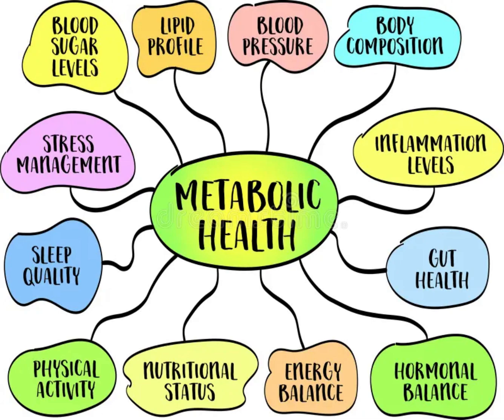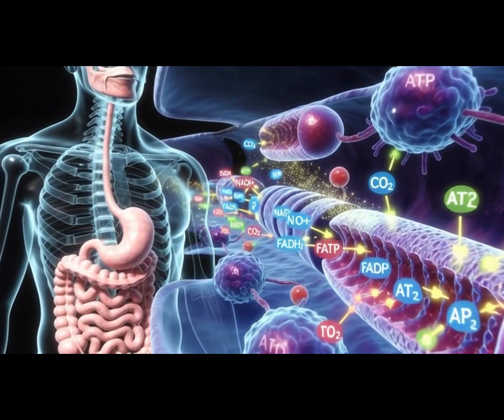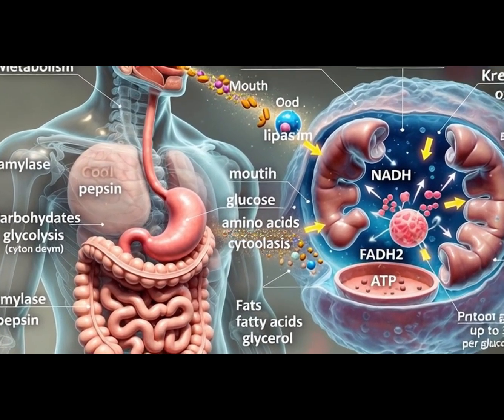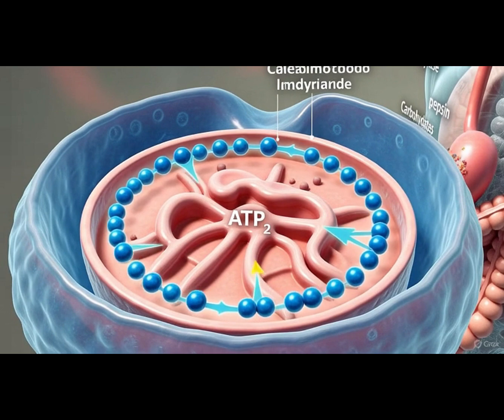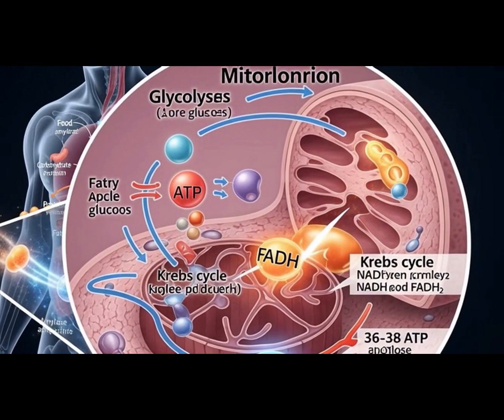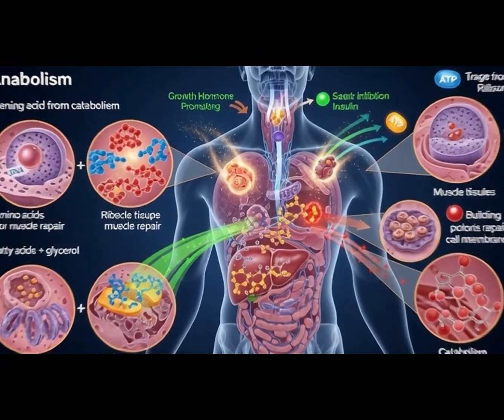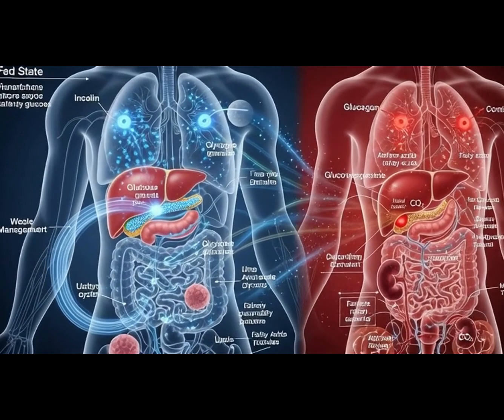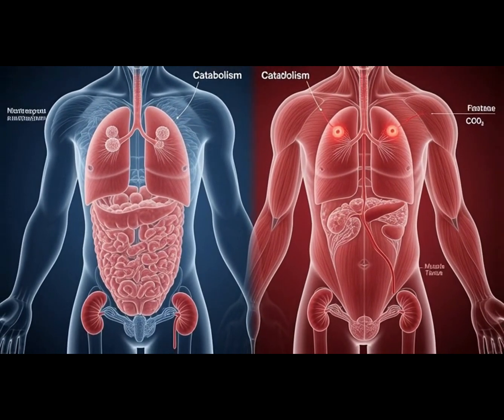Metabolism: Catabolism, Anabolism, and the Body's Dynamic Energy Balance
The Intricate Symphony of Metabolism: Catabolism, Anabolism, and the Body's Dynamic Energy Balance